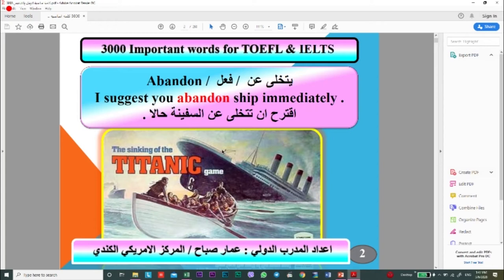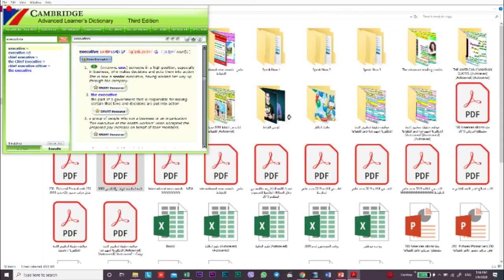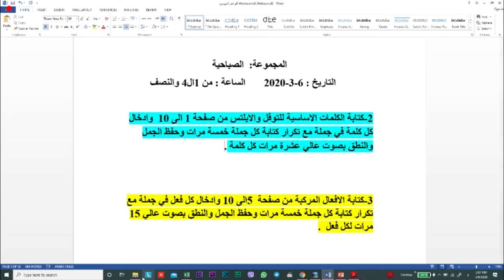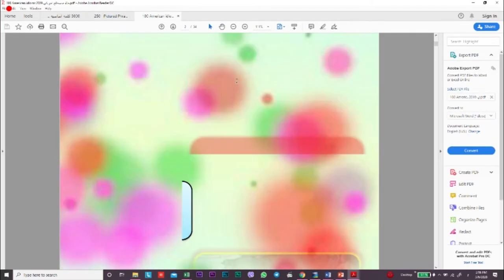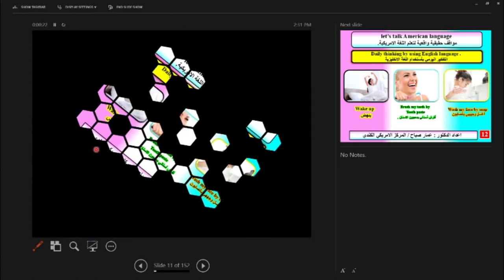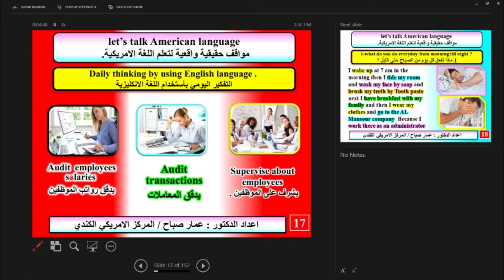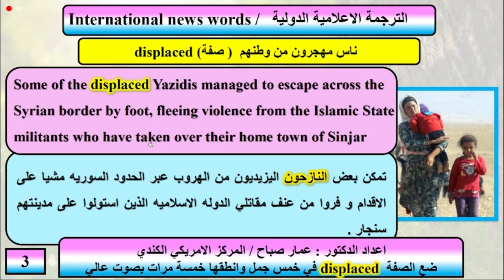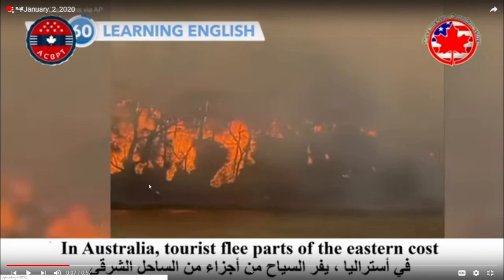intensive English course lecture no 1